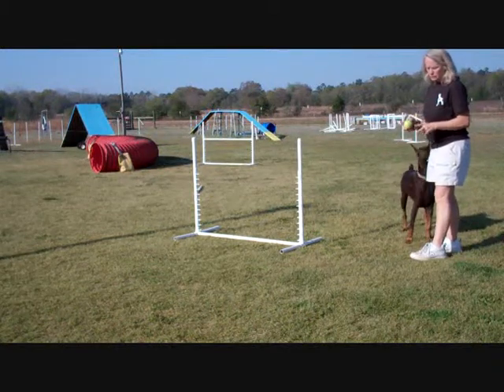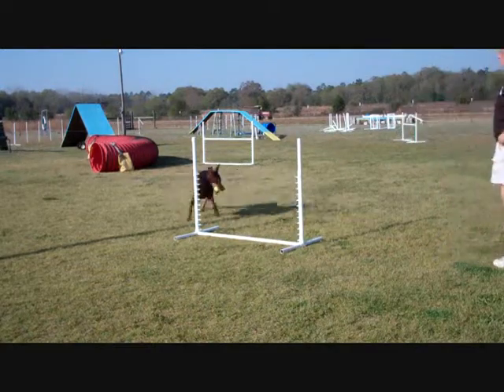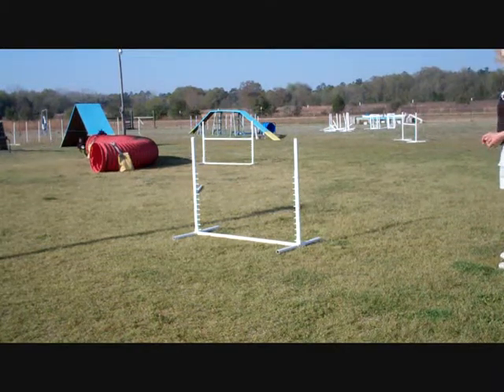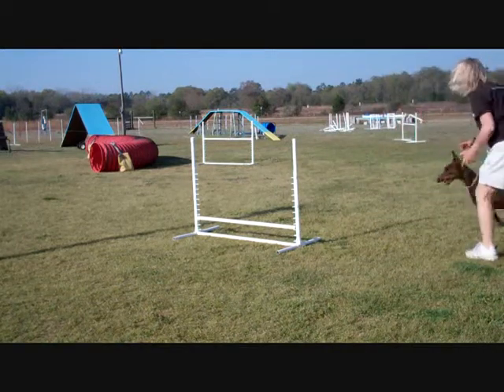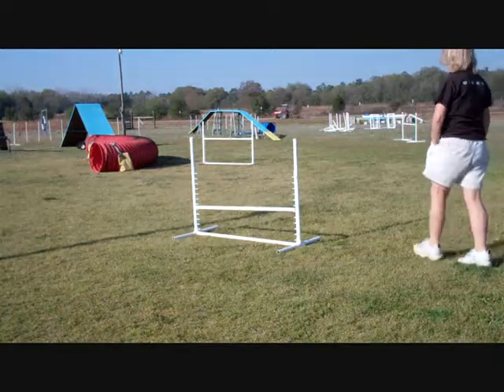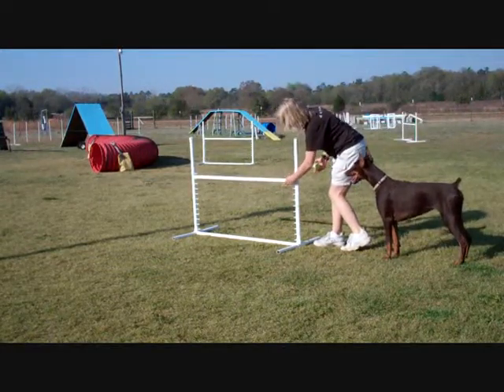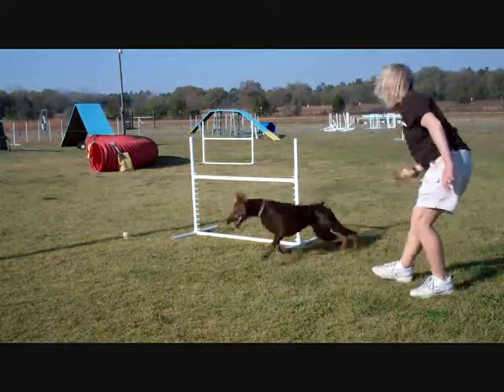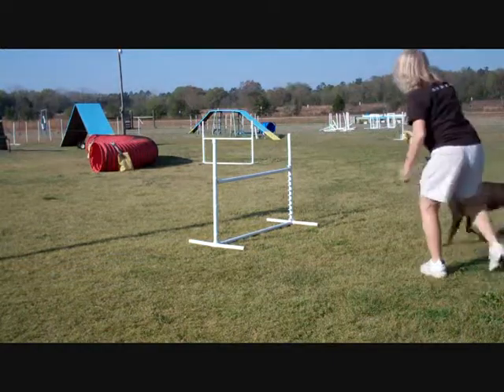Toy reward for wraps 3.29.13